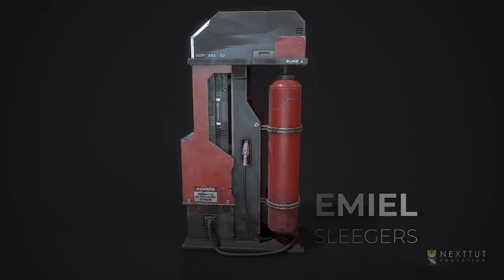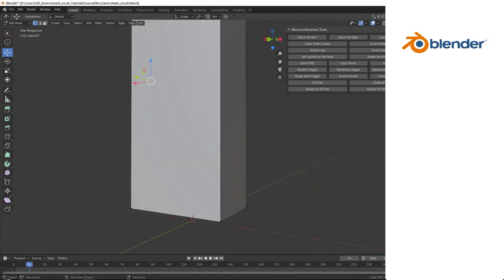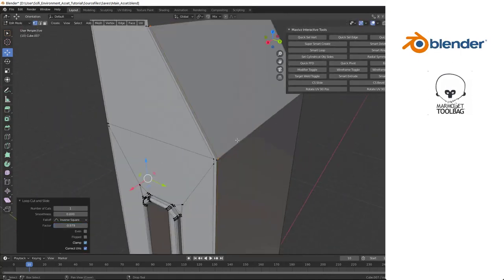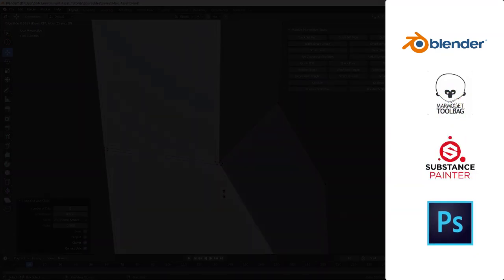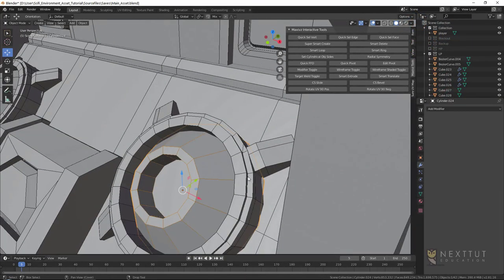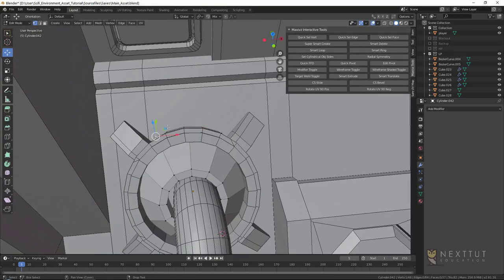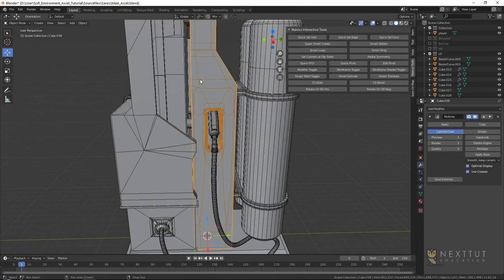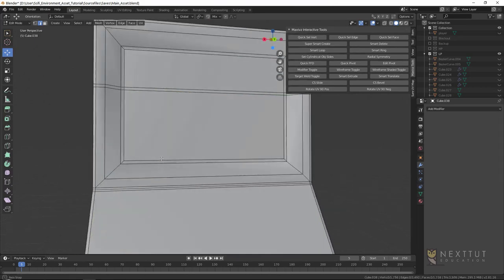Blender Game Asset Creation by Emiel Sleegers Promo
Who should enroll : This course is for those who are interested to be able to make AAA quality game environment objects and props using Blender as main 3d software.

Requirements to enroll : It is not for complete beginners who never has used Blender, Substance painter, Marmoset toolbag before. Instead it is a beginner friendly course that means if you know how to move around in these software, may be has used those before but you consider yourself still a beginner then this course is for you.

Software we are gonna use : Blender, Marmoset Toolbag, Substance painter and Photoshop and some free plugins for Substance Painter. So don't worry about the plugins, we will let you know from where you can download in the lecture.

If it sounds like you then keep reading.

What will you learn :

Modeling in Blender both Low poly and High poly

Baking Maps in Marmoset toolbag

Who am I to teach : My name is Emiel sleegers, I am a 3d environment artist at Ubisoft. I have created many courses on game environments, props and objects.

Some More Readings : In this tutorial course we will go over on how to make a hero sci-fi game asset from start to finish.

We will be using Blender3d for the modeling, Marmoset toolbag for the baking and final renders and substance painter along with a tiny bit of Photoshop for the texturing.

We will go over many techniques but the most important ones are on how to get good shape and form while following a reference image, how to create a correct and efficient high poly model, and how to create an optimized low poly model. how to uv unwrap a model and how to bake a model properly and fast and of course on how to texture a model inside substance painter.

I hope you are just as excited for this tutorial course as I am and I hope to see you soon!

Thanks again for watching Nexttut education and as always, enjoy.